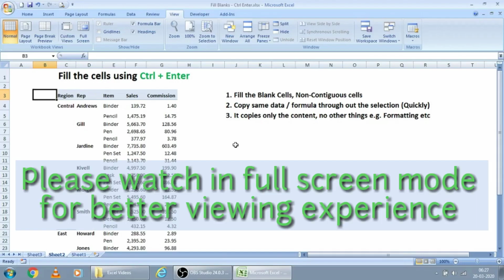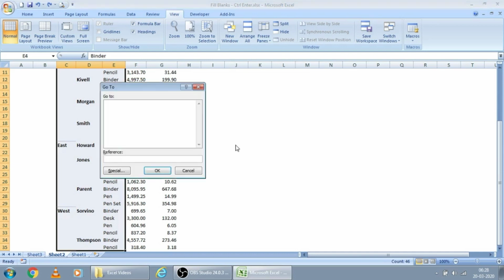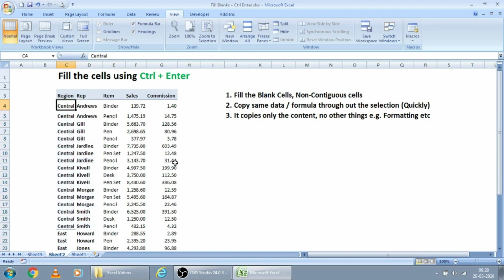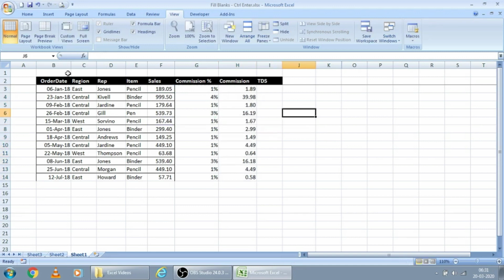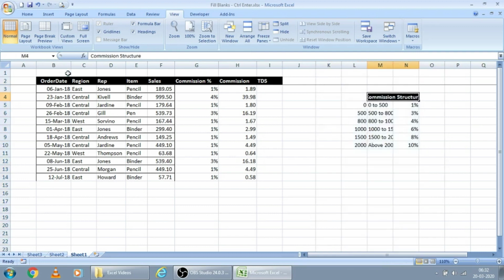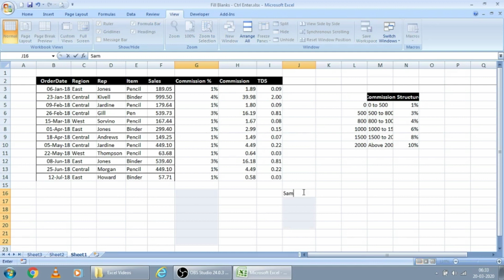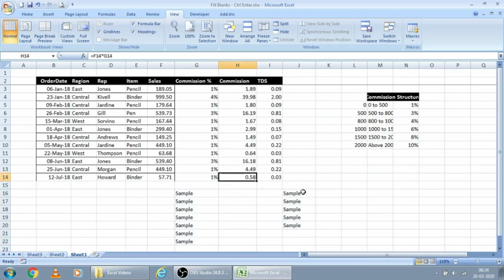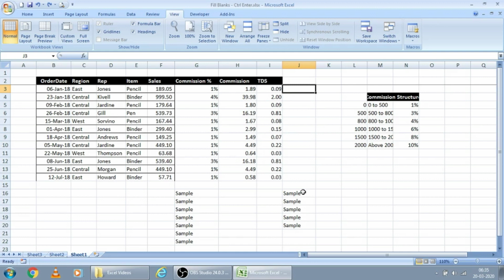Fill Blank Cells in Excel With Value from Above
Some Excel sheets have blank cells, so headings are easier to read. If you want to sort or filter the list, you need to fill blank cells in Excel with value from above.

This video shows a quick way to select and fill all the blanks.

The steps are simple - select the cells that contain blanks in some rows. Then, use a special command to select just the blank cells.

With the blank cells selected, just press two keys to create a link, then press Ctrl + Enter.